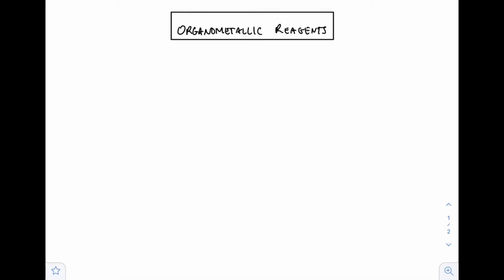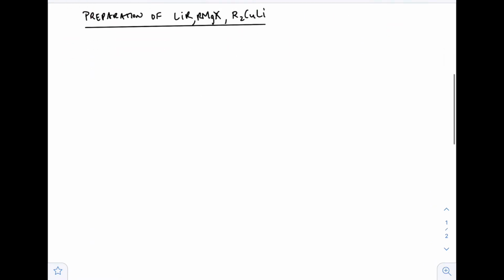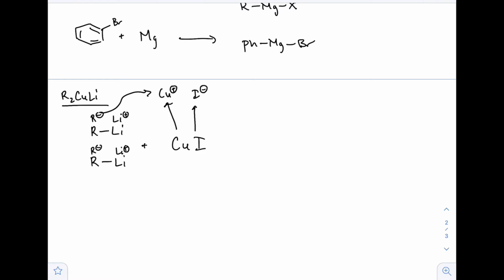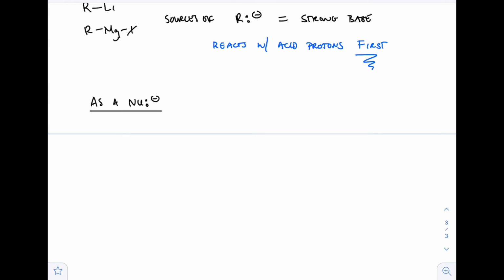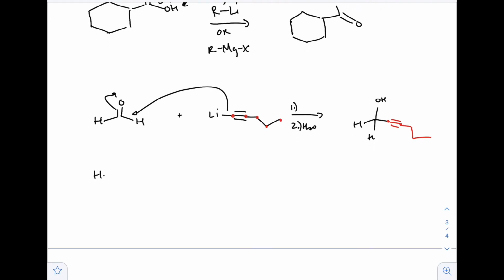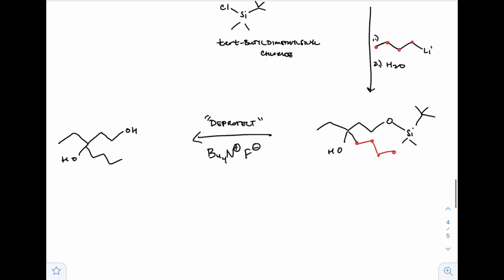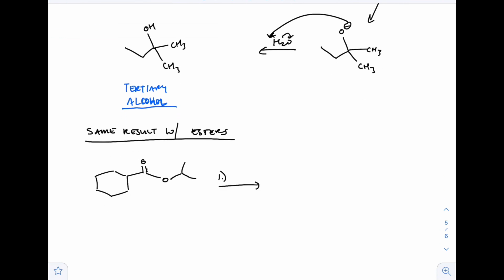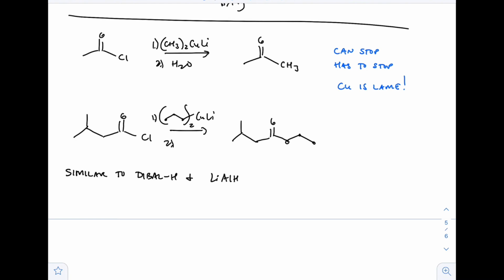Organometallics Reacting with Aldehydes, Ketones, Acid Chlorides and Esters